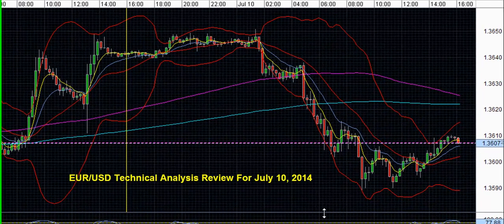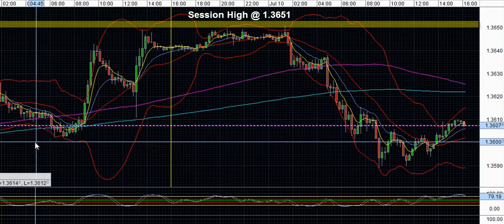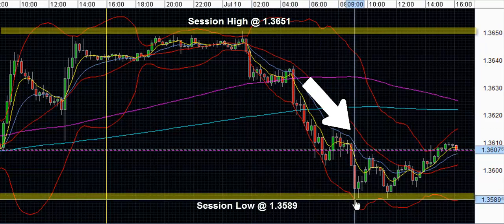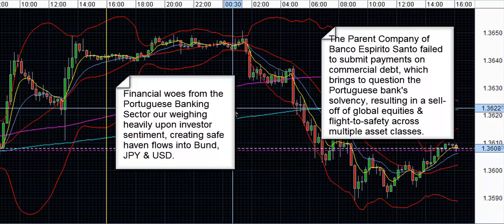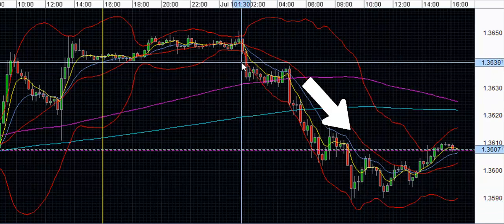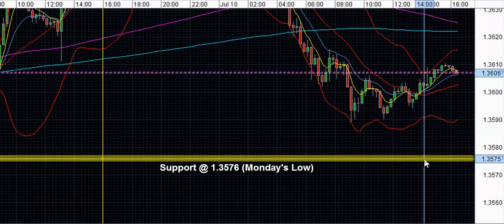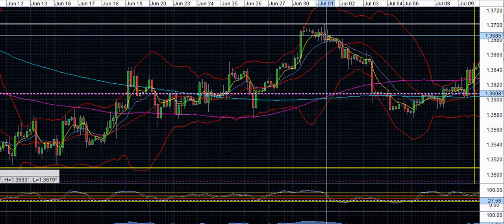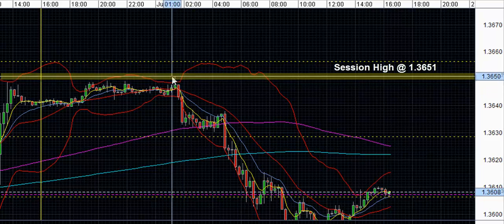Risk Aversion in EUR/USD and Banco Espirito Santo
A surge of volatility entered the market after a series of disappointing data and news from the Eurozone put pressure on the euro currency. Poor Industrial Production from a few Eurozone countries (France, Italy, and Greece) and the turmoil surrounding the insolvent Portuguese bank Espirito Santo, led the EUR/USD pair on a 62 pip slide, from resistance at the session high of 1.3651 to support at the session low of 1.3589. Risk Aversion & Flight To Safety was the common theme among global equities and many investors preferred the safe haven trade.

In today's technical analysis video, we will discuss price action in EUR/USD, and identify common areas of support and resistance for trade entry.